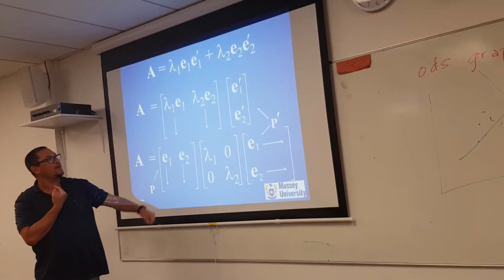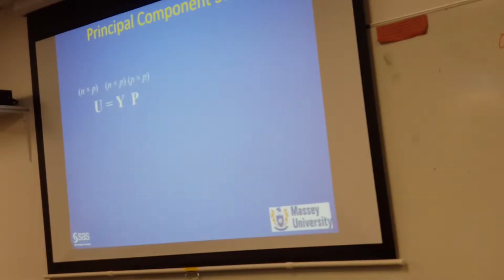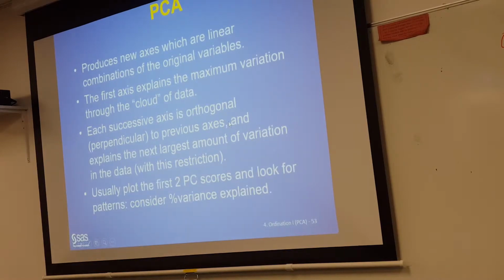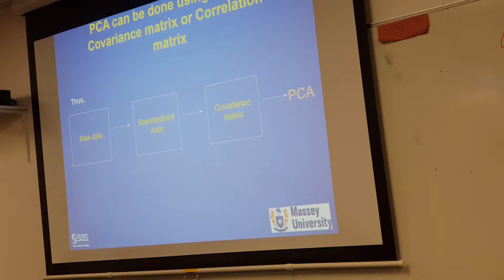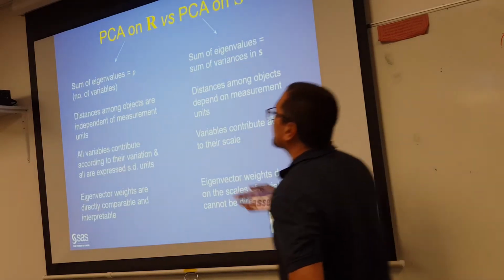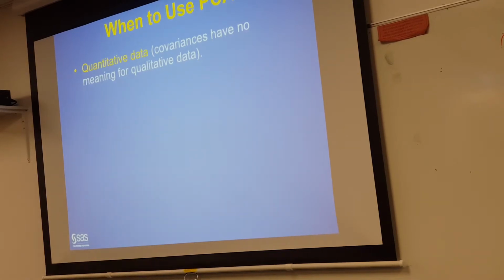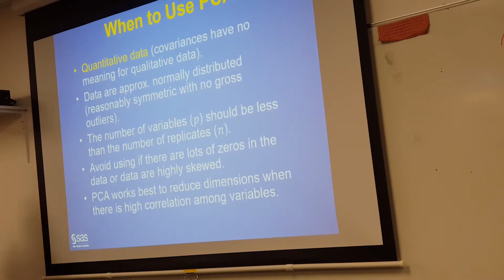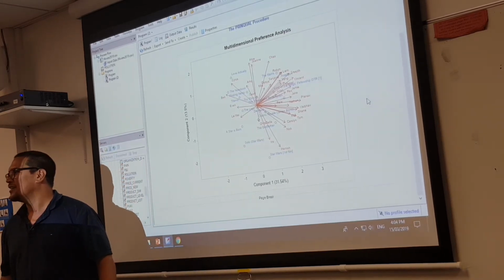Multivariate_day2_13